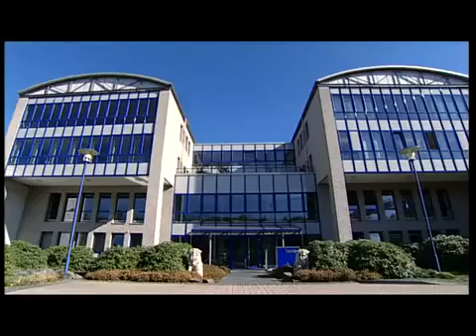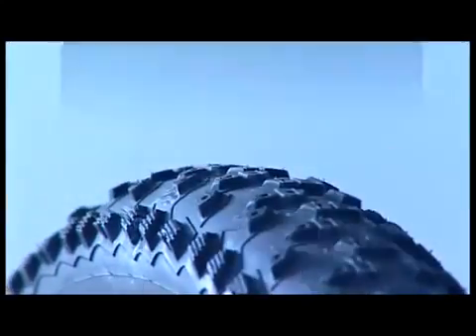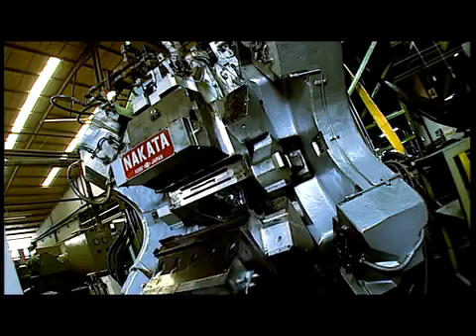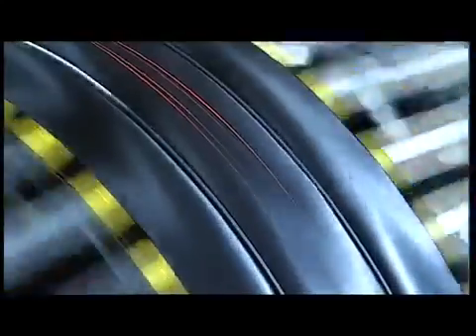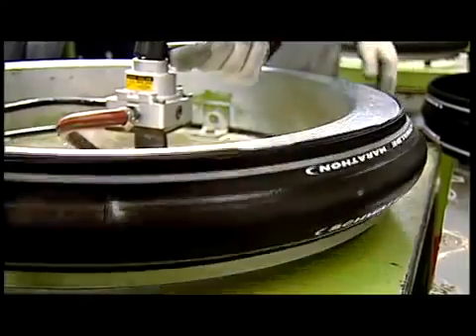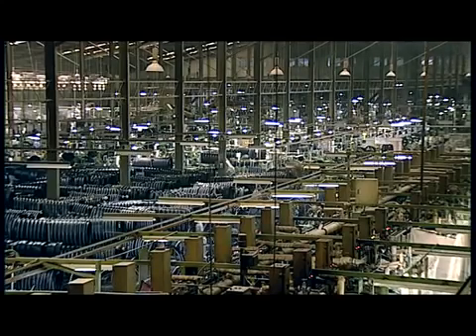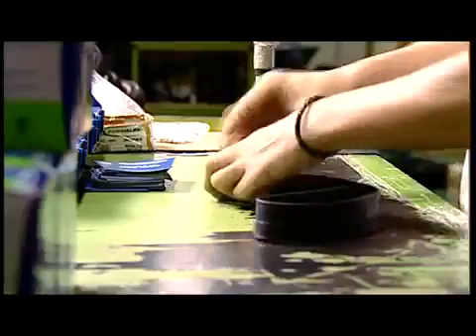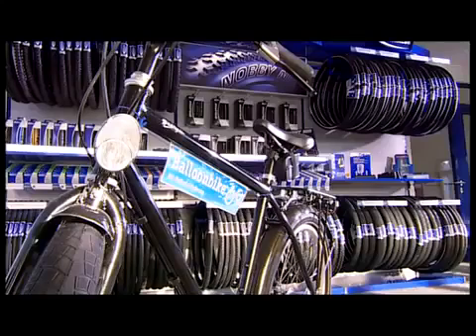SCHWALBE Bicycle Tires Sản xuất săm lốp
🏭 Go inside SCHWALBE – one of the world’s top bicycle tire brands – and discover how high-performance tires and tubes are made.
🔧 From raw rubber to finished products, explore every step: mixing, molding, curing, and quality testing.
🚴‍♂️ Built for speed, grip, and durability – SCHWALBE tires are trusted by cyclists worldwide.
🌍 See how German engineering meets global cycling needs through innovation and precision.
🔥 Whether it’s for road, MTB, gravel, or touring – SCHWALBE delivers premium ride quality.